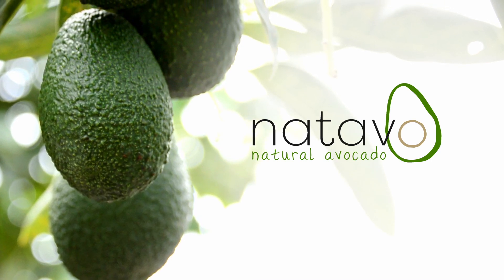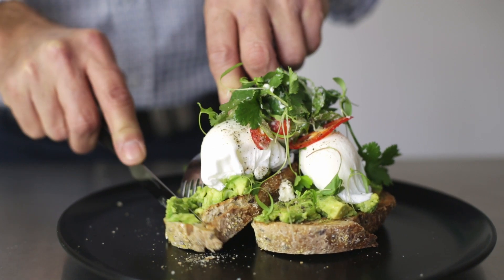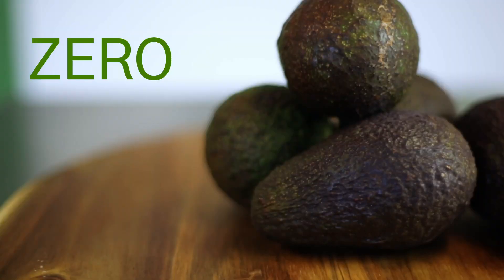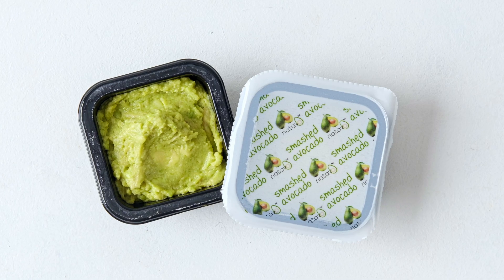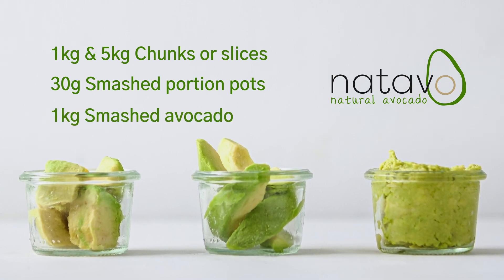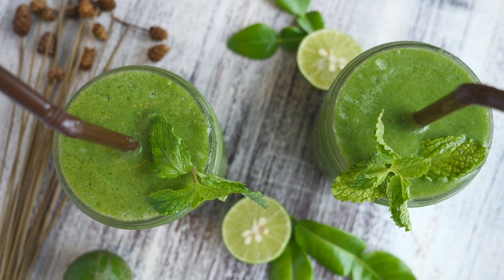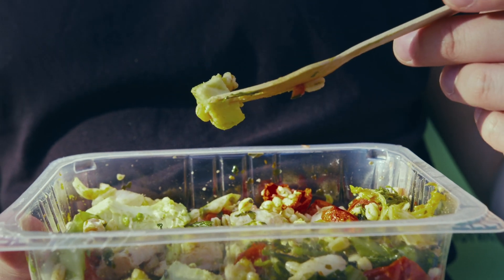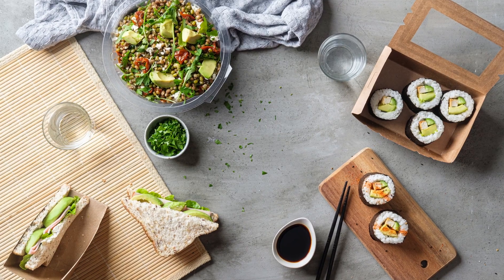Natavo Natural Avocado Introduction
Naturo is a natural food technology innovator, with a world-first non-browning avocado invention in the IQF Avocado industry. We are a food technology innovator, that has invented the patented, 100% natural, Natavo™ technology, which inhibits cut avocado pieces from going brown! From our AA BRC certified facilities in South Africa and Mexico, we produce a premium range of Natavo frozen avocado products. Using our patented technology, Natavo is setting a new standard in the food industry for shelf life, taste & safety.